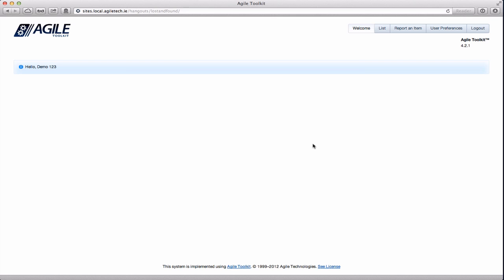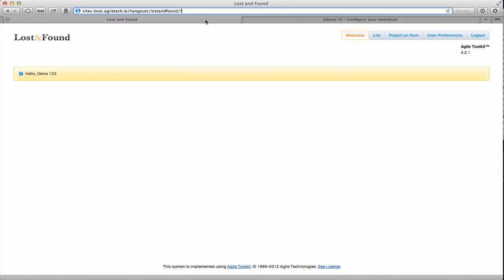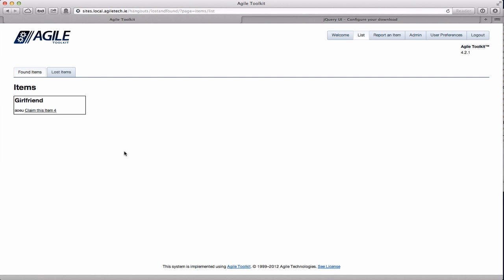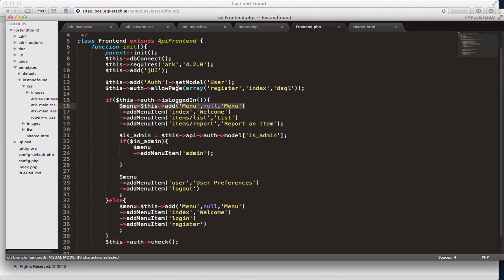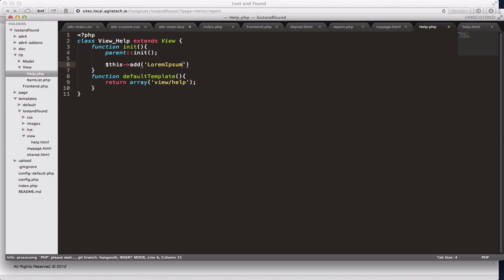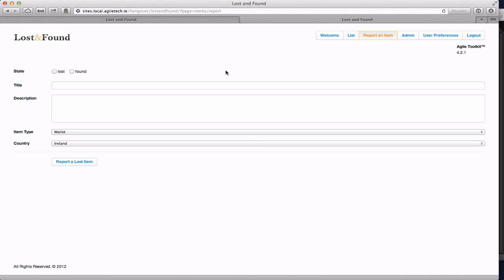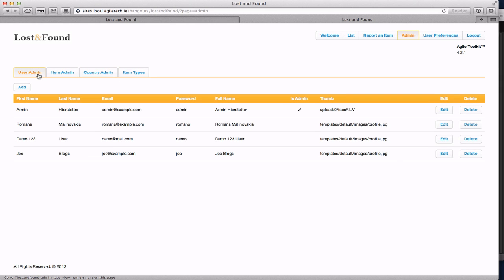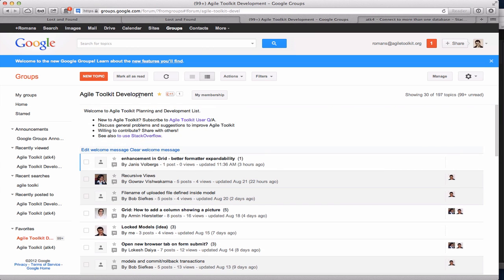5. CSS Framework, jQuery UI Themeroller and HTML templates of Agile Toolkit tutorial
Your first web application in a PHP Framework Agile Toolkit is on it's way but it lacks that unique look and feel. This video will explain how to make your application unique.

This episode will introduce you to the three steps of CSS customization in Agile Toolkit:
 - jQuery UI Themeroller CSS - roll your own template
 - Using LESS.app for CSS3 enhancements
 - Writing custom CSS rules

Further you will learn how to change the basic HTML of any component in Agile Toolkit.